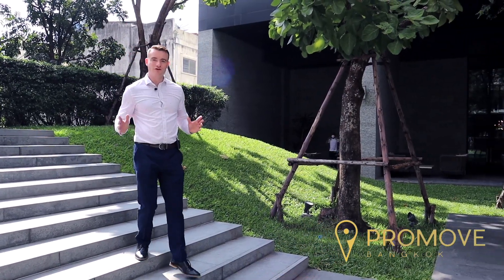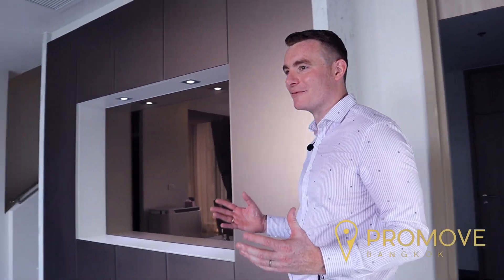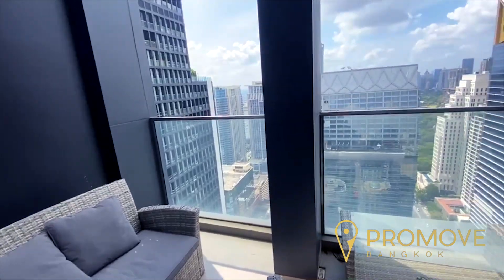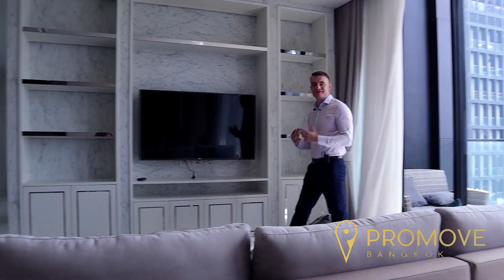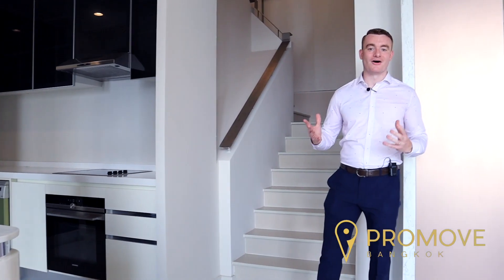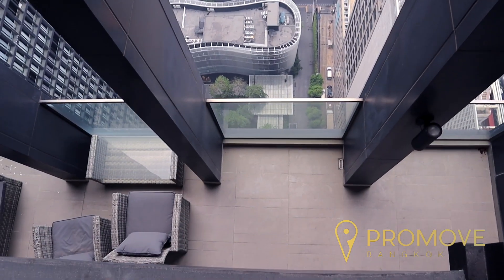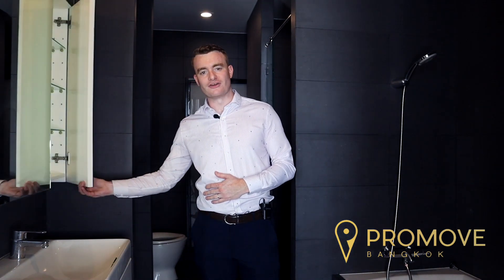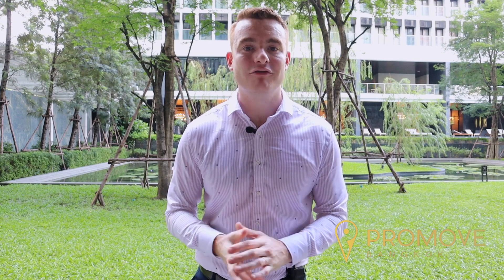Bangkok city centre luxury duplex condo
Join us as we tour a Luxury three bedroom Duplex condominium in the centre of Ploenchit.

This tastefully decorated unit spreads over 200SQM and comes fully furnished with tasteful furnishings and fittings throughout, located on a high floor, it boasts unblocked views of the city.

If you would like to arrange a viewing for the property, please feel free to give us a call on
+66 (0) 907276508 or e-mail at

or visit our links below for more listings.